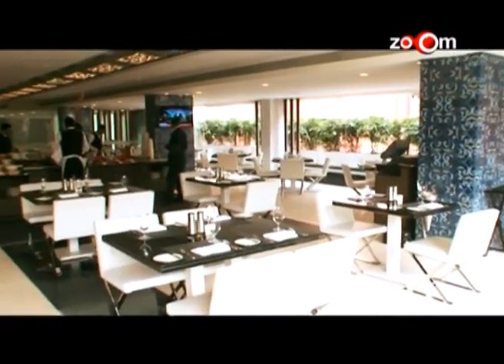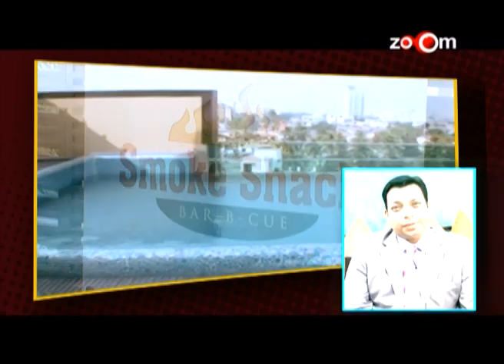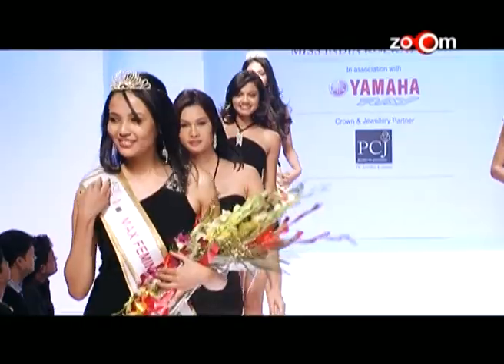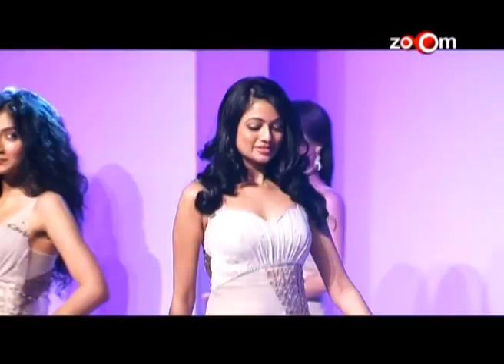Pond's Femina Miss India Kolkata 2013